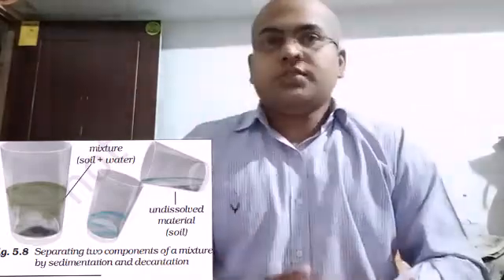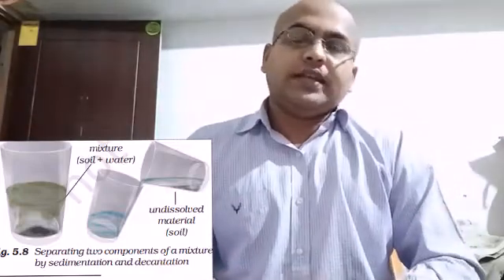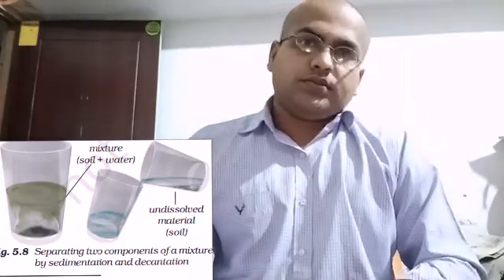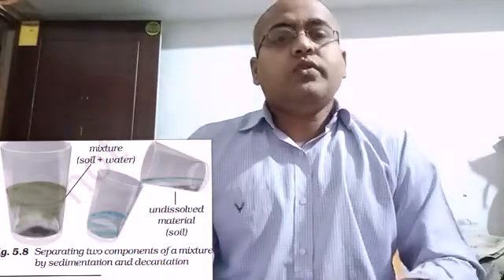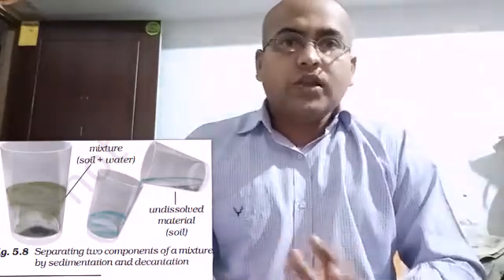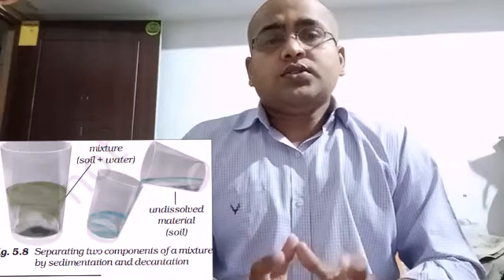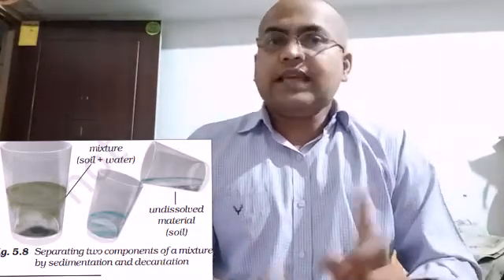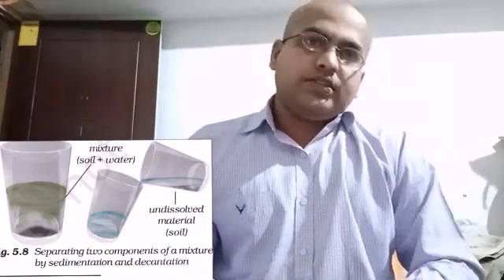Science , Class - vi , Lecture - vii , Chapter - v